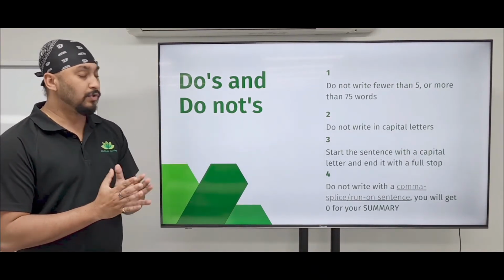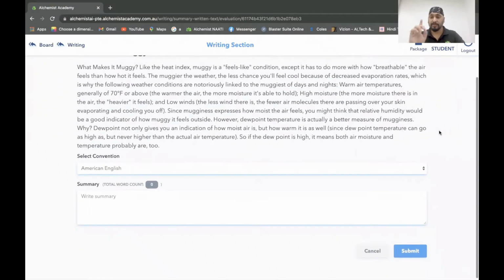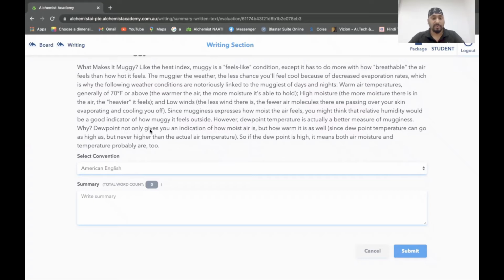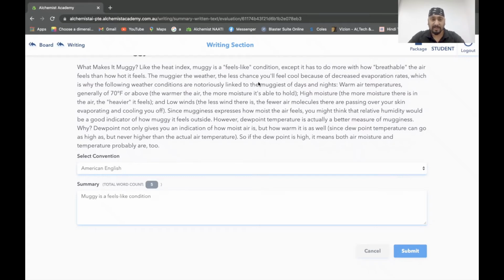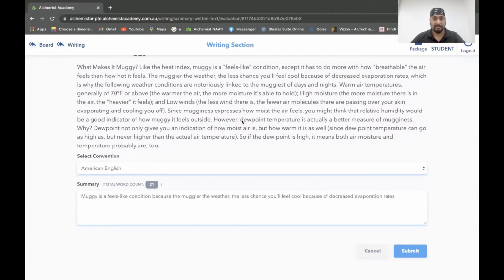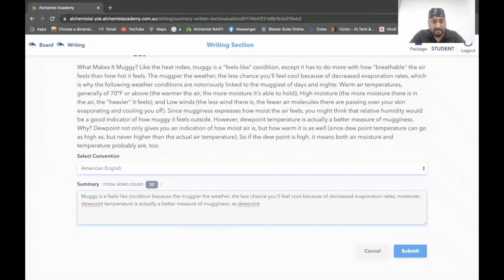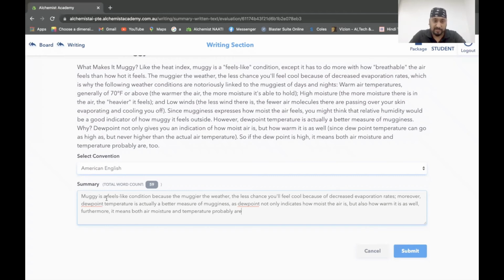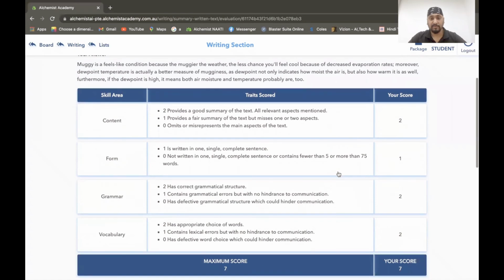🔸 𝗠𝘂𝗴𝗴𝘆 🔸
🔸 𝐋𝐚𝐭𝐞𝐬𝐭 𝐍𝐞𝐰 𝐒𝐮𝐦𝐦𝐚𝐫𝐢𝐳𝐞 𝐖𝐫𝐢𝐭𝐭𝐞𝐧 𝐓𝐞𝐱𝐭 🔸

✍️ Planning to take a PTE exam soon?

‍💻  Having your PTE exam next month?

Then, waste no time and let's practise a new Summarize_Written_Text question.

𝗟𝗼𝗰𝗮𝘁𝗶𝗼𝗻:
🏢 𝗕𝗿𝗶𝘀𝗯𝗮𝗻𝗲 𝗖𝗲𝗻𝘁𝗿𝗲: Unit 92, Commercial Road, Newstead, QLD 4006